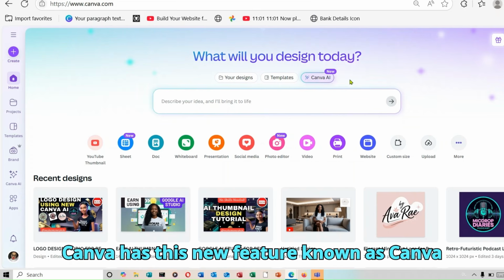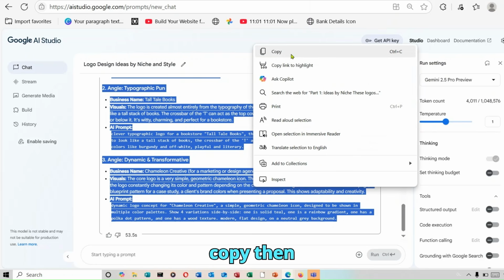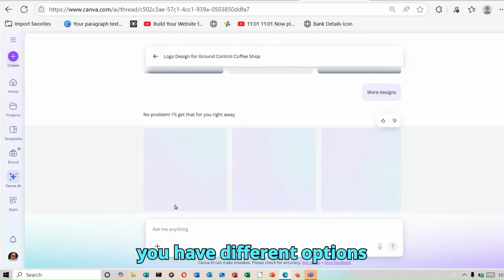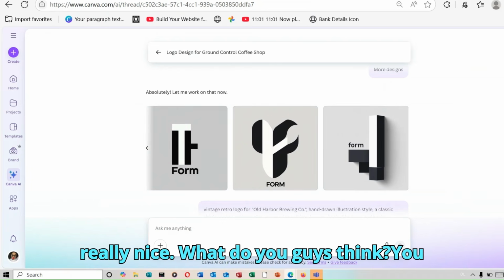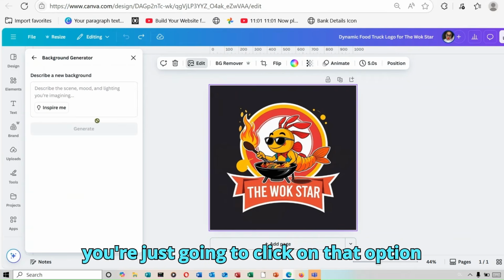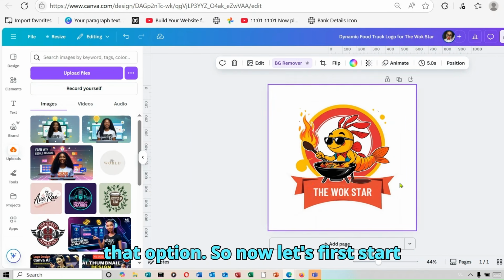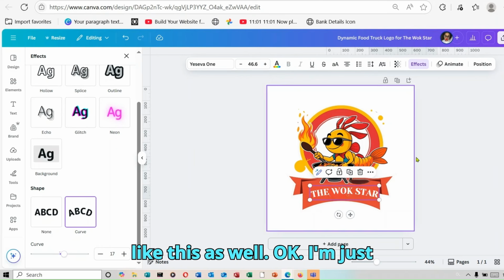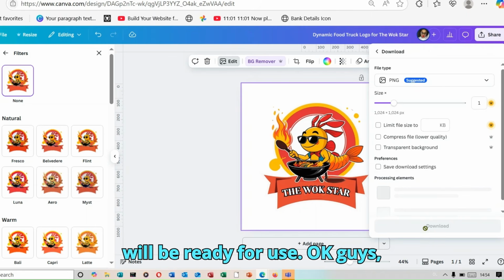How to Make Ai Logos in Canva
Learn how to create a professional logo in just 3 minutes using Canva AI—100% FREE! In this tutorial, I’ll show you how to use Google AI Studio for logo ideas and Canva AI for design to launch a side hustle or brand instantly. No design skills? No problem. This method is perfect for beginners looking to make money online in 2025 by designing logos for clients or personal projects.
The Easy Canva Side Hustle That Is Making People RICH | How to Make Money Online 2025
✅ What you'll learn:
How to generate logo ideas using Google AI Studio

How to design logos using Canva’s AI tools

How to start a logo design business from scratch

Free tools to monetize your creativity

🎯 Start earning online with zero upfront cost and unleash your creativity with @makemoneykck!